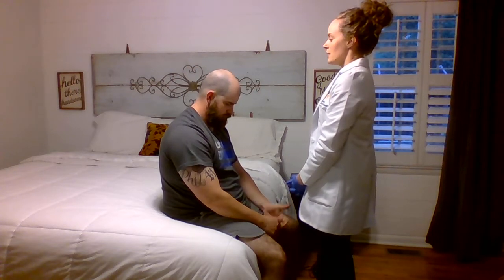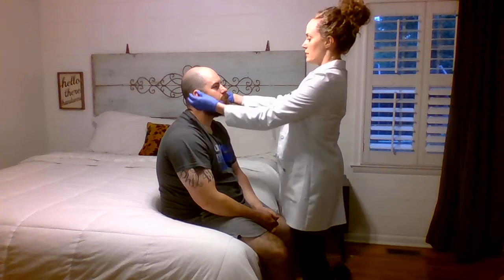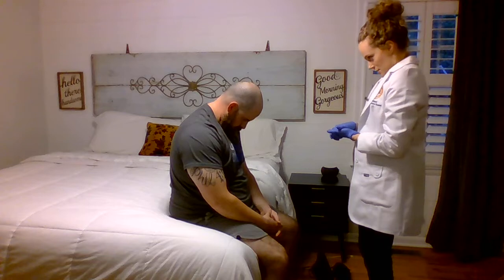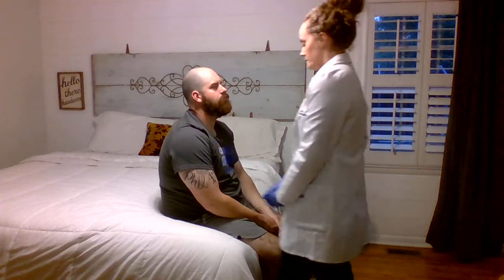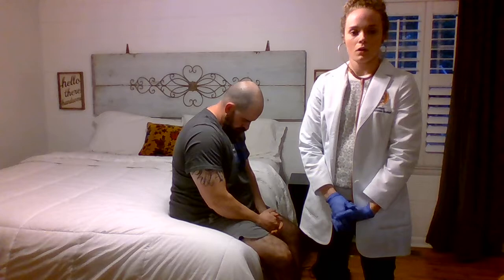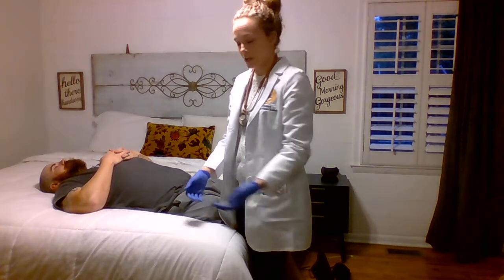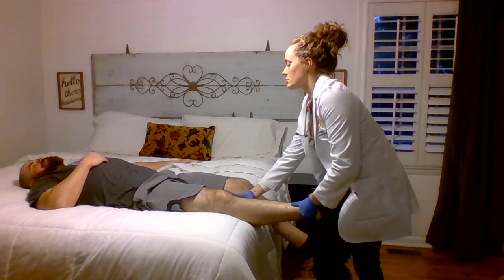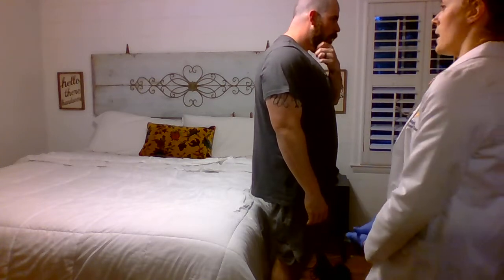South University_NSG6020_Mallard_H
Head-to-toe assessment performed by Hali Mallard